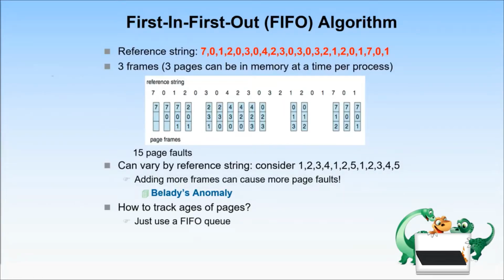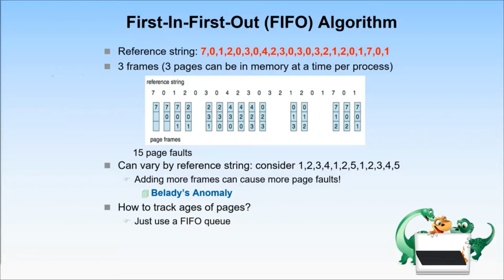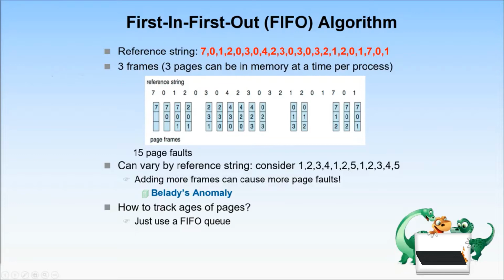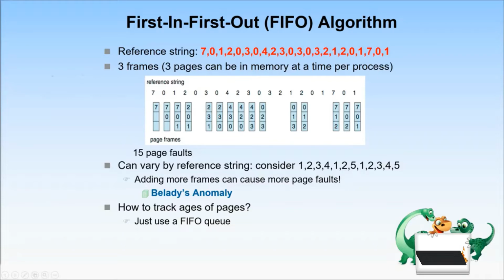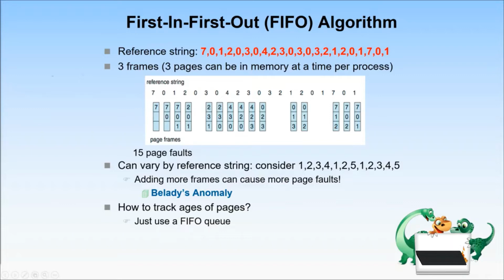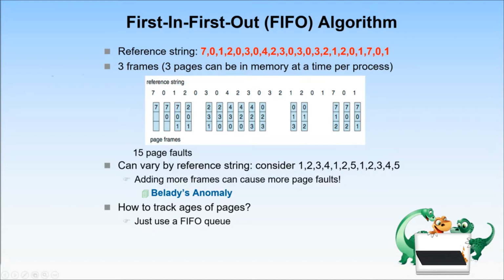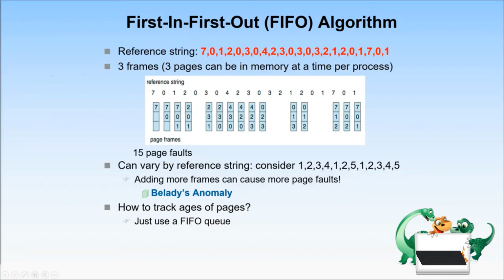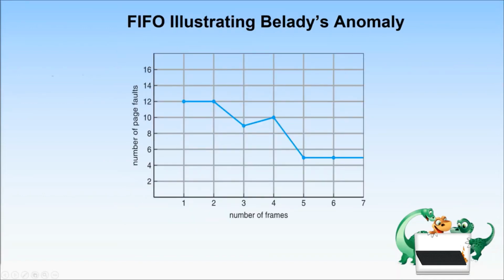09 04 Virtual Memory Part 04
Virtual Memory - Part 4
This video covers Virtual Memory
- First-In-First-Out (FIFO) Page Replacement Algorithm